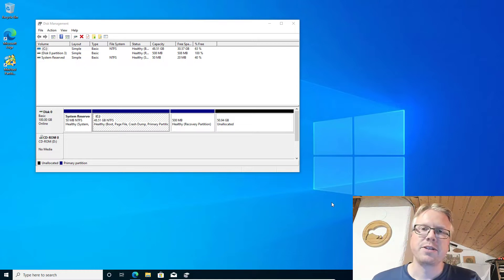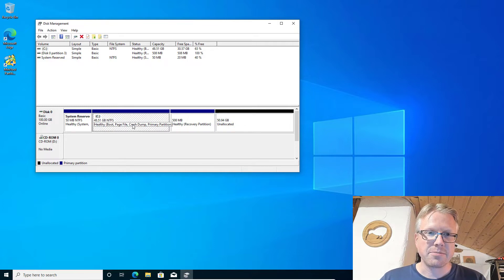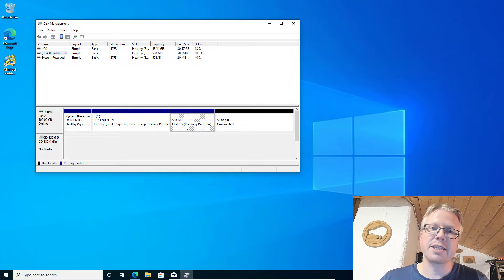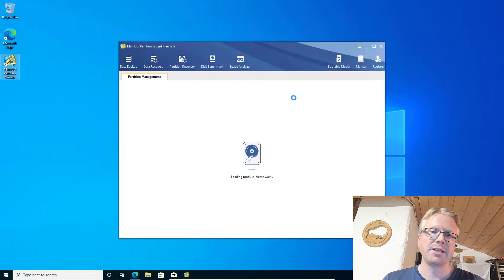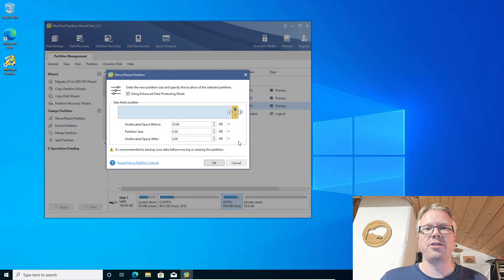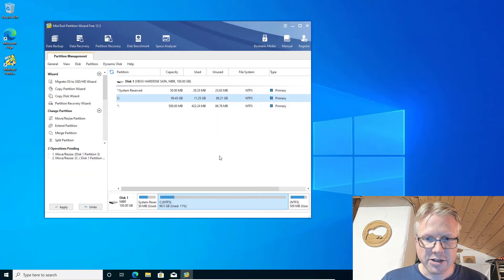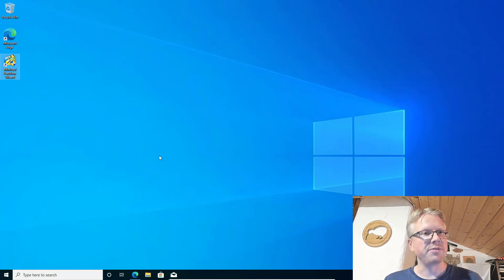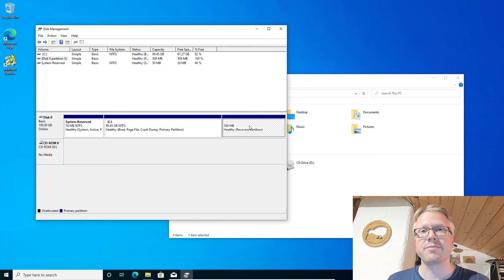Move Windows recovery partition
How to move the Windows recovery partition to the end of your disk.
Windows creates a recovery partition during installation. The recovery partition is used, when Windows can not start and allows you to repair your Windows installation.
Usually the partition is at the end of your disk. However, sometimes the partition might be just in the middle of your disk.